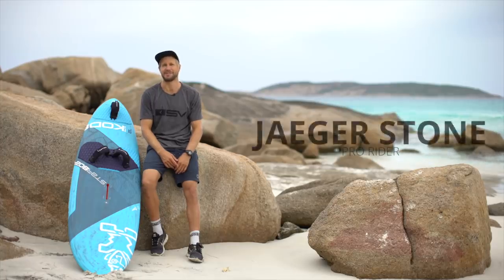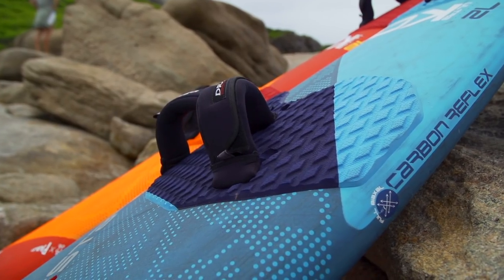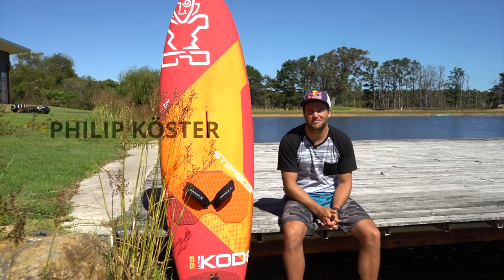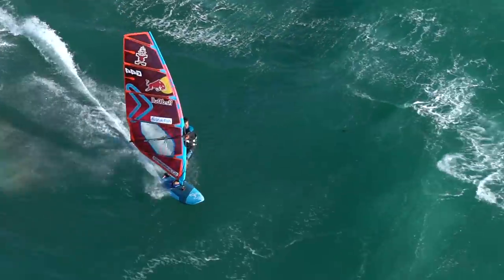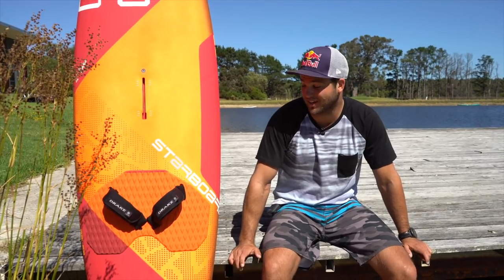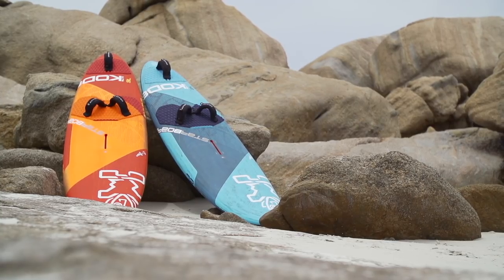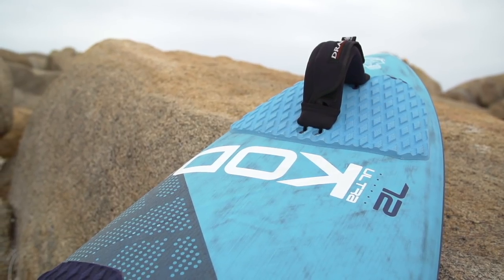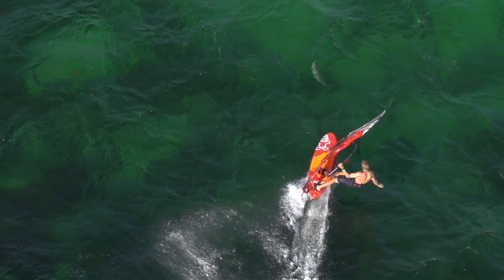2019 Starboard UltraKode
The lightest wave board on the market is the dream board designed by our dream wave team.

“I Fell in love with it straight away. In comparison to my previous 72 and current boards, I felt like I didn’t have to rely as heavily on my fins to hold through the turns, and could actually use the rail, keeping it engaged for longer and getting more out of the turn. Could do short sharp turns, vertical turns and release when I wanted as well.”
Jaeger Stone, on the new 2019 UltraKodes.

What's new?
– New rounded-pin tail shape
– Now available in Flax Balsa, our most innovative technology
– Yulex Footstraps. The world’s first footstraps made with natural rubber

Compared to the previous generations, the UltraKode has less tail kick and less nose scoop for higher top-speeds, quick planning and more control.

A lot more details soon on our new website (coming soon).